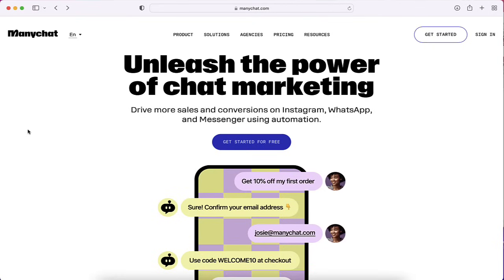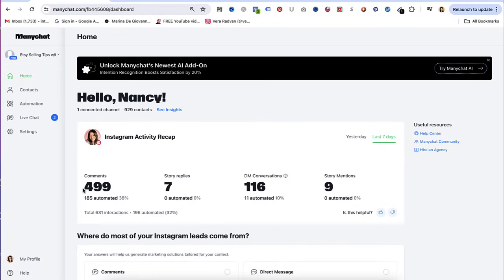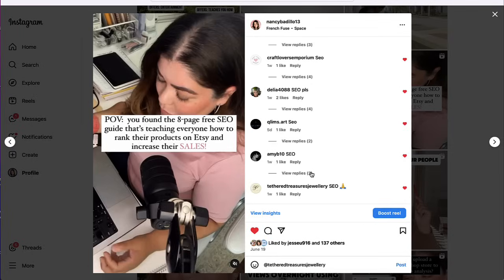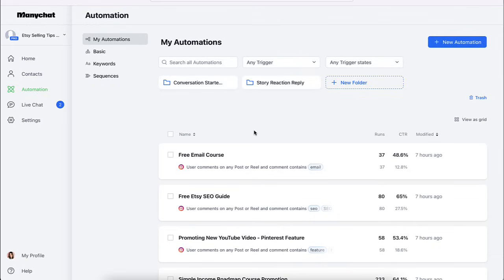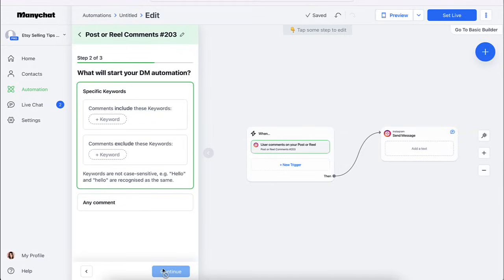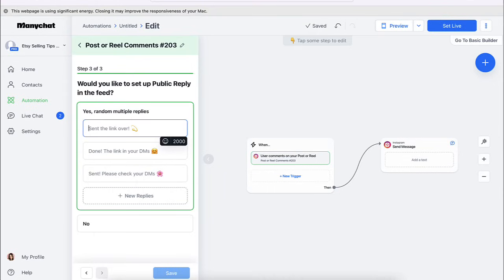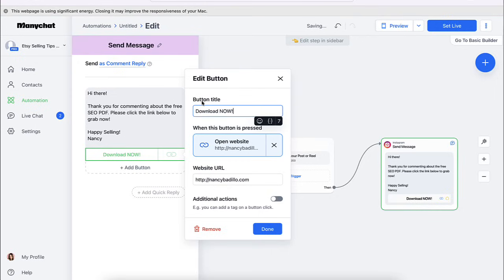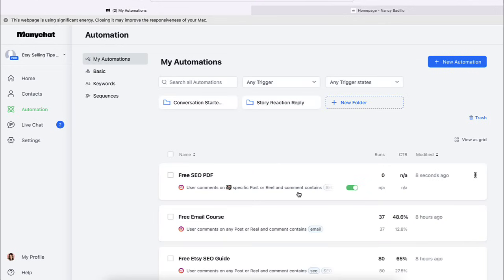How To Set Up Manychat For Instagram + Generate 10x Leads (Full Tutorial 2024)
In this video, I am going to show you how to set up Manychat for Instragram. This is a full tutorial where I walk you through the entire process. If you're interested in how to increase engagement on Instagram and sales, then this video is for you.  (⇣ Open for Links! ⇣)

►Free Etsy Masterclass: Discover the 4-step framework to build a profitable Etsy shop that sells on autopilot — save your seat
► Take a look at my courses and program here!
► Ready to turn your passion into profit? Learn how to start a blog and build passive income with my Blogging Mastery Course — check it out
►Make passive income with Amazon Reviews - learn how I make $3,000 per month by sharing my thoughts
► Train AI to sound like YOU.
► Get 9,792 pieces of Social Media for small business owners - get access
🎬 Catch me on screens soon as I share my story on Legacy Makers TV — proof that your dreams are always worth chasing

❤ My Go-To Tools & Services (Tried, Tested & Loved!) ❤

► Alura tool for Etsy sellers to do market, product, and keyword research try it out for free
►Bring your ideas to life in seconds with Leonardo AI — the powerful tool for creating stunning visuals, effortlessly try them out for free
►Top hosting platform to start a blog 👉🏻 use my link and get free domain.
►Turn conversations into conversions with ManyChat — the all-in-one tool to automate DMs, grow your list, and boost sales on autopilot try it out for free
► My favorite email service provider Kit, try them out for free
►Tonic Shop delivers bold, designer-made website templates that help you stand out and sell with style — no code needed, check them out
►Turn your knowledge into income with Teachable — the easiest way to create, launch, and sell your own online course